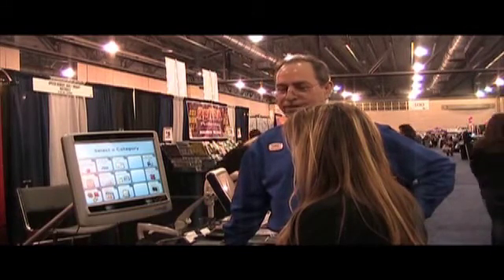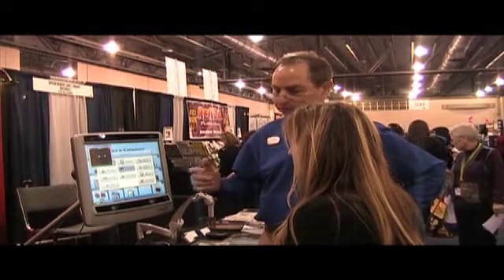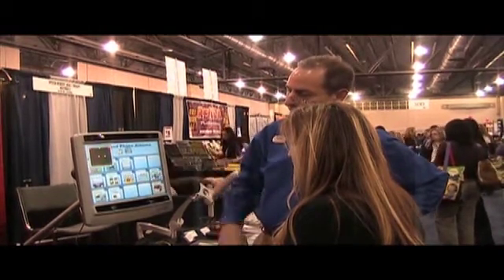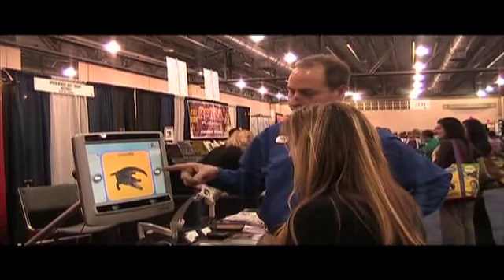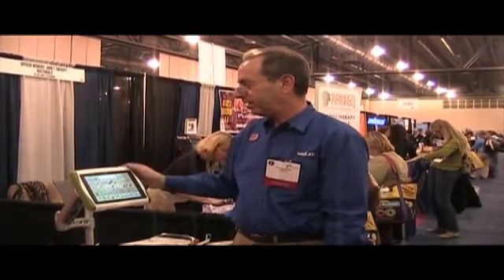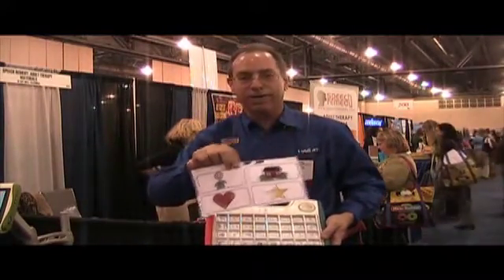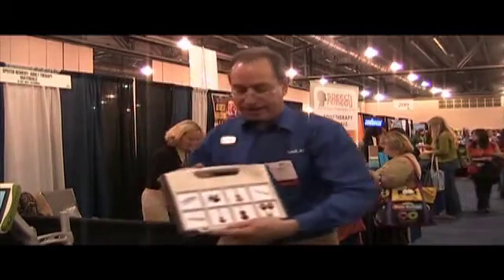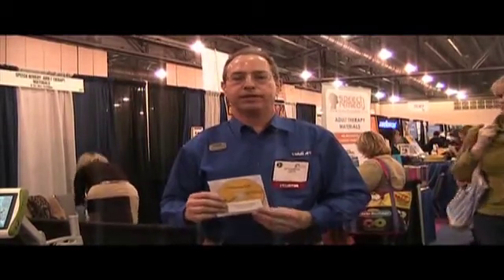Tobii ATI at ASHA 2010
In this video, David Goldberg demonstrates the wide range of alternative and augmentative communication (AAC) solutions available from Tobii ATI, including: the Tobii C12, a speech generating device with optional Eye Control, the Tobii CEye; the Tobii C8, a small, portable communication device which allows users to communicate via text or symbols to generate synthesized or digitized speech or connect through email, text messages or chat; and the
Tobii S32, an AAC device that plays back pre-recorded messages, sounds or IR-signals, activated simply by touching a sheet of printed symbols, pictures, or scenes. for more information and other interviews from the ASHA show.